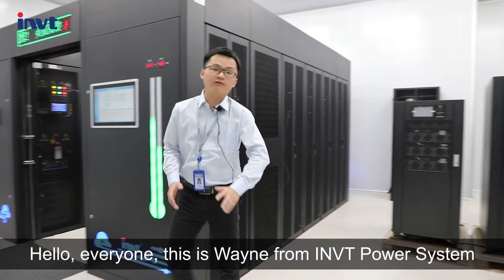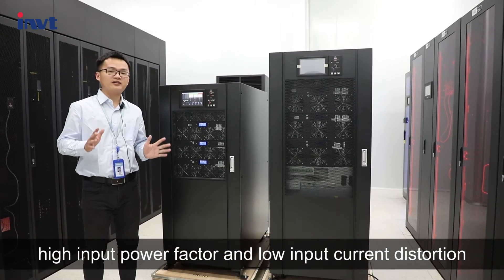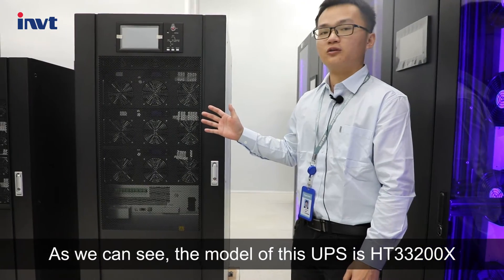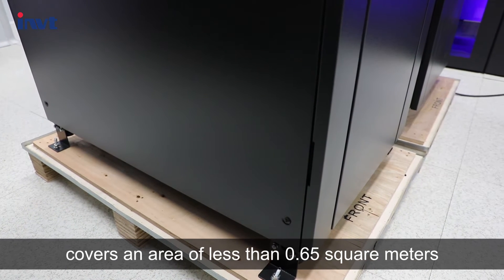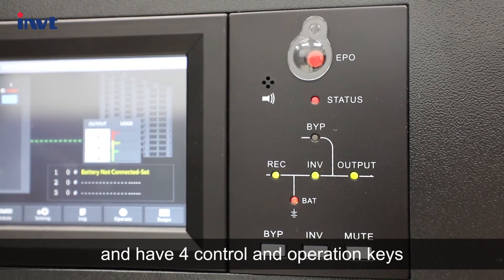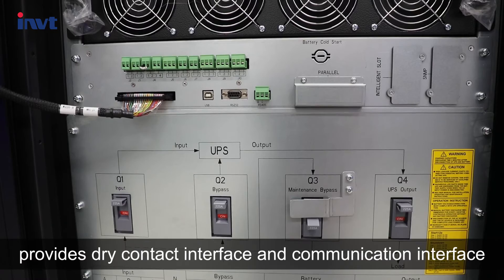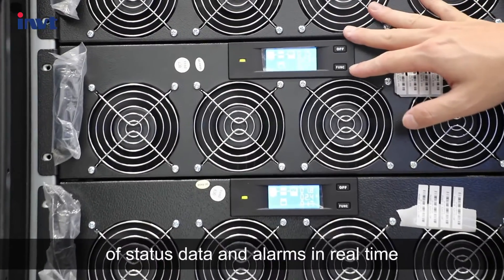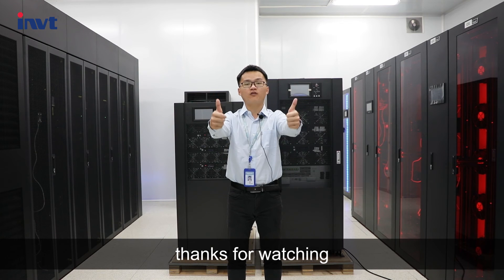Products Introduction: HT33 Series 60-500kVA Tower Online UPS | INVT Power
The series 3:3 Tower Online UPS is a high stability and scalability product for medium and large data center.

There are 3 major advantages of The HT33 Series 60-500kVA Tower Online UPS:

① Supports swappable
② High Efficiency, up to 96%
③ Parallel up to 1500kVA

If you want to know more about our product, we’re ready wherever and whenever you need us 24/7/365: